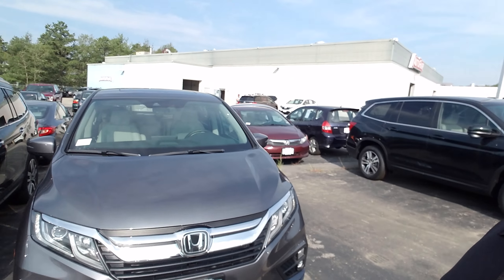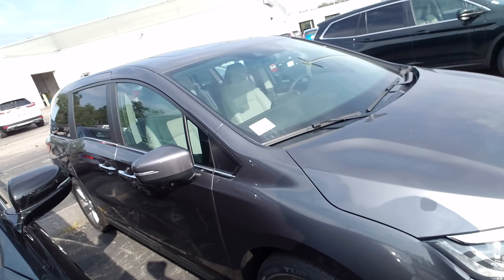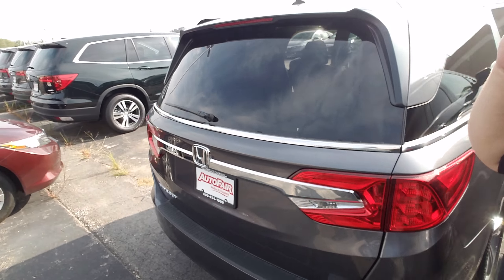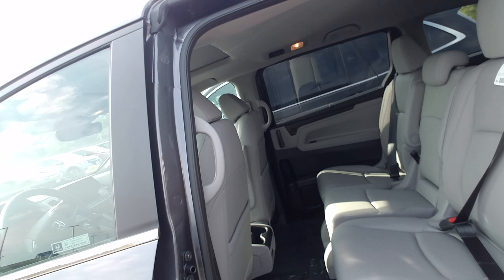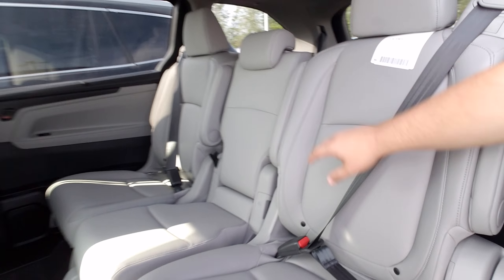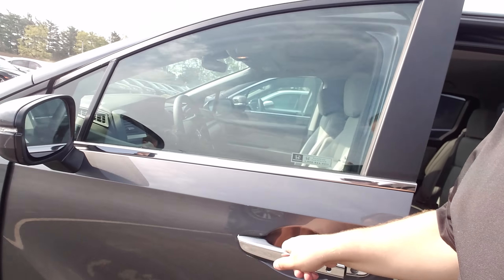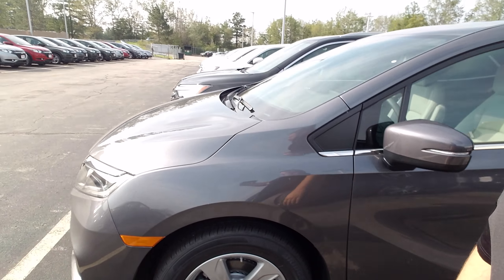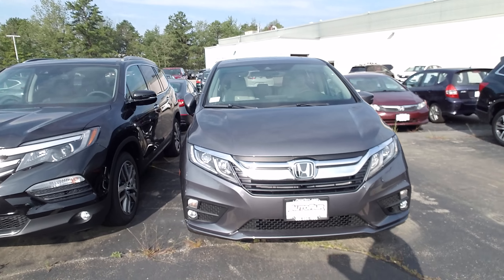Odyssey for Julie